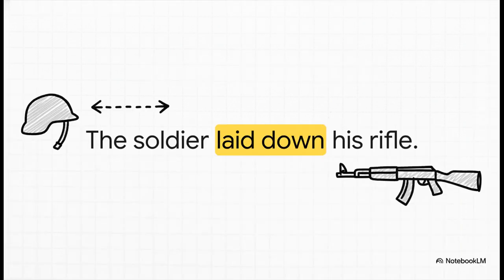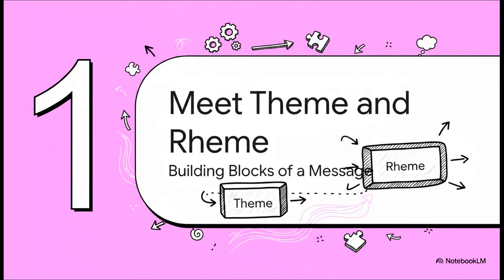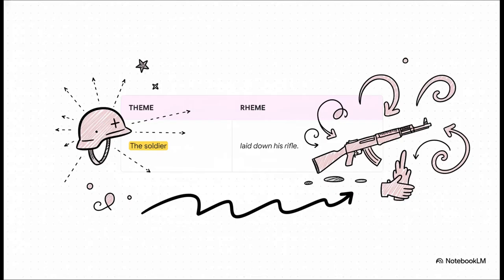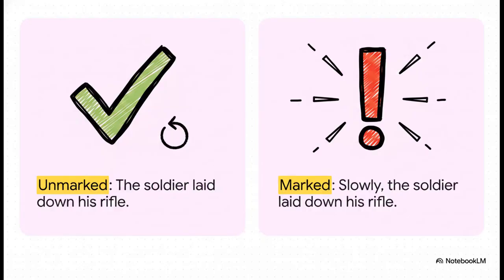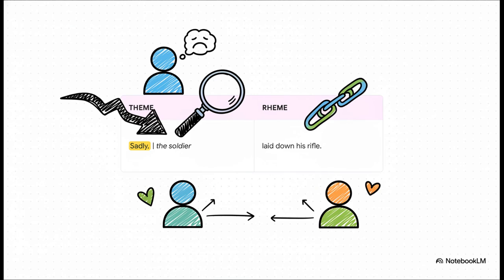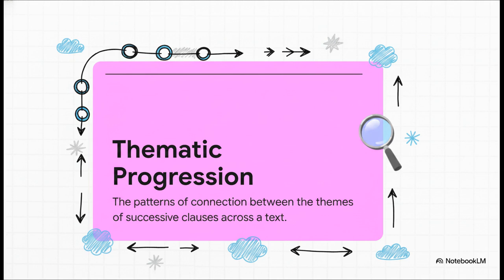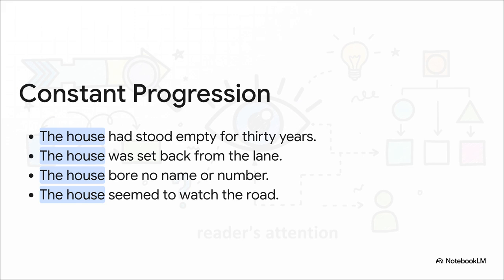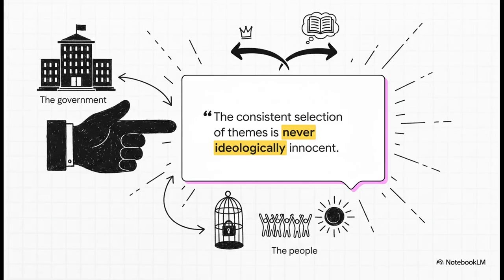Cracking the Code; Theme and rheme